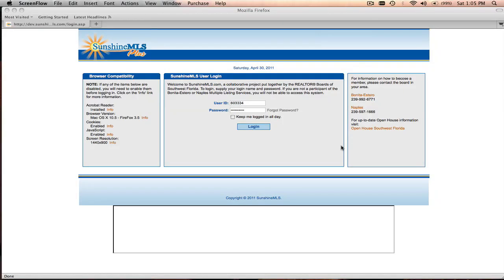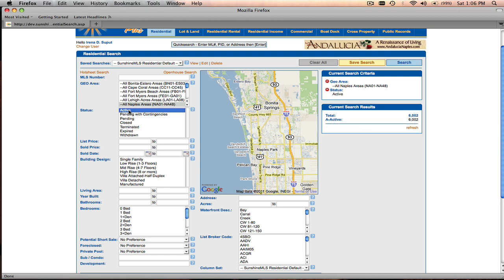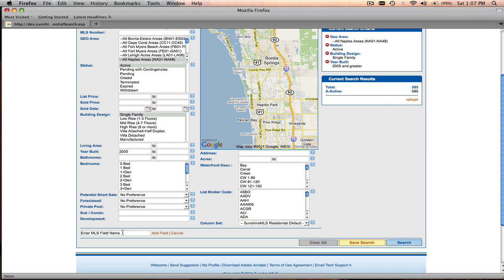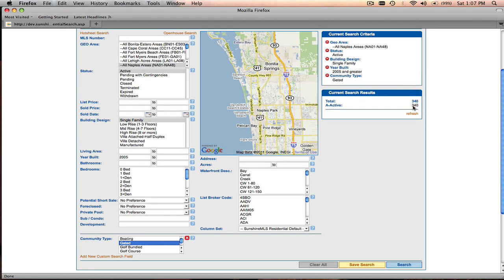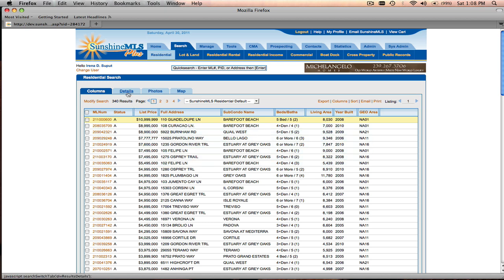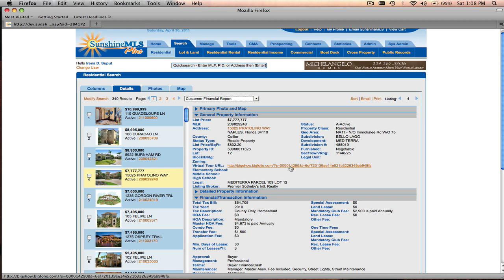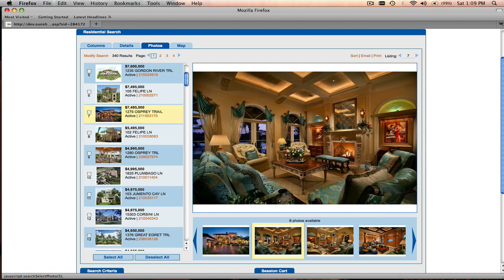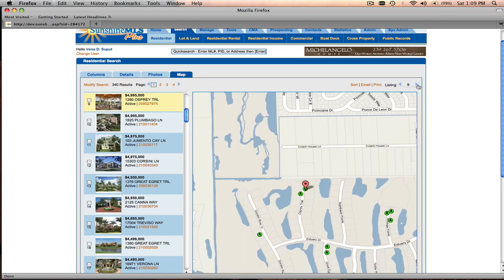Search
This tutorial teaches you how to utilize the search functionality of SunshineMLS Plus.